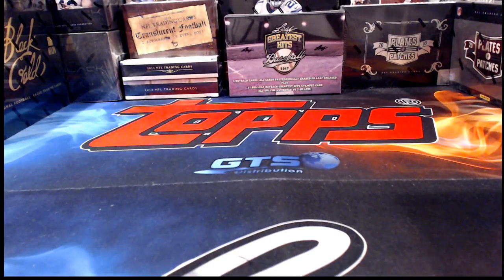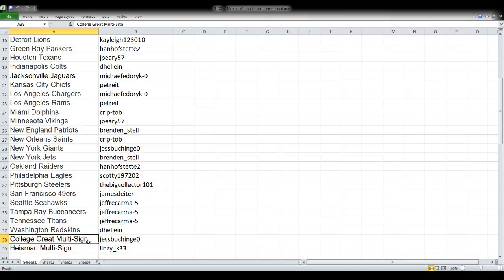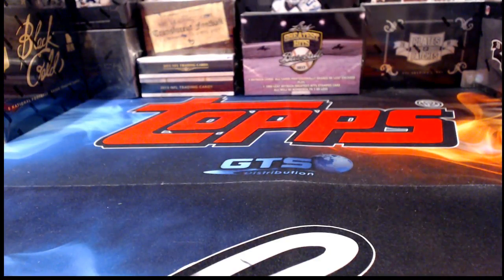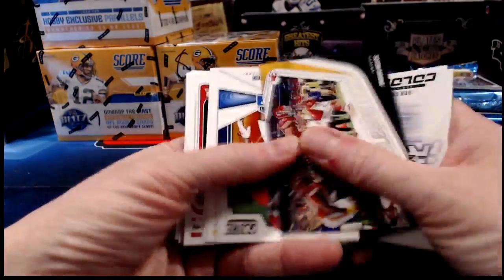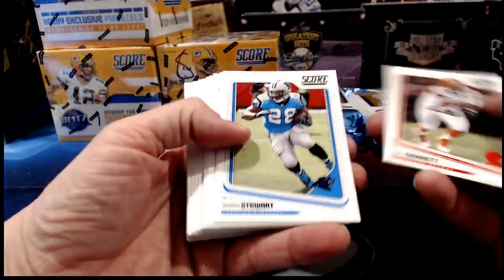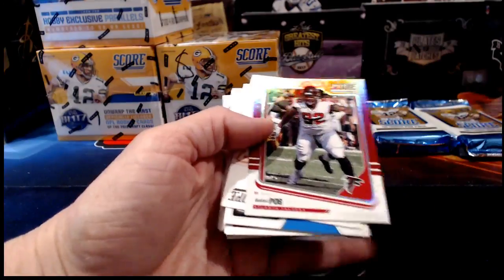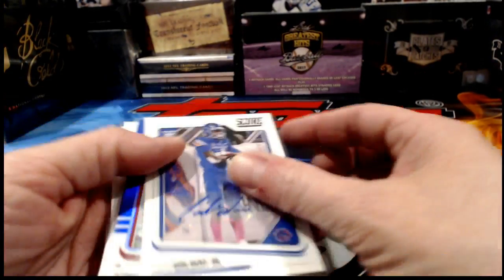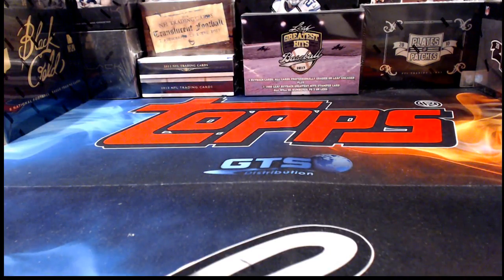Leader Of The Pack Breaks Live Stream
ebay 4-30-18 - Football Breaks